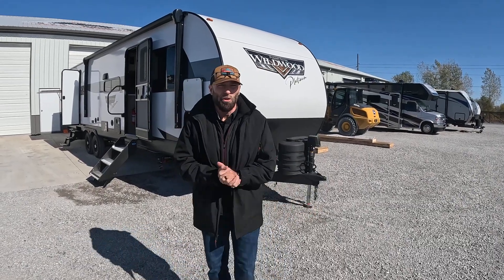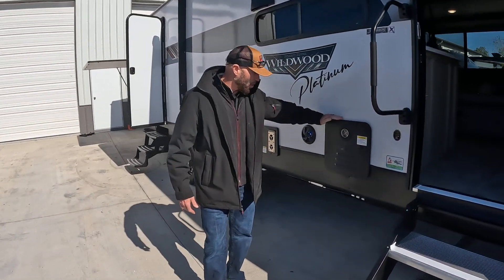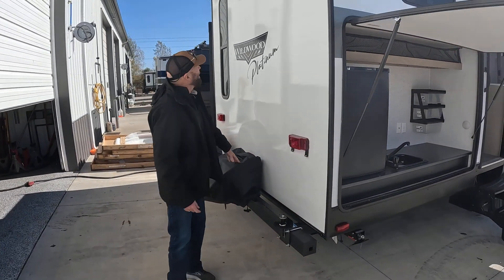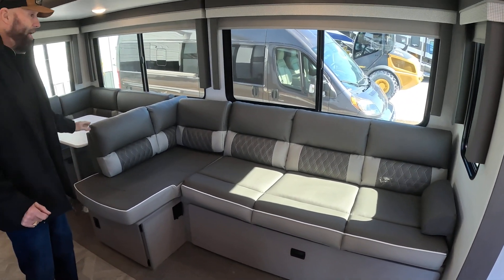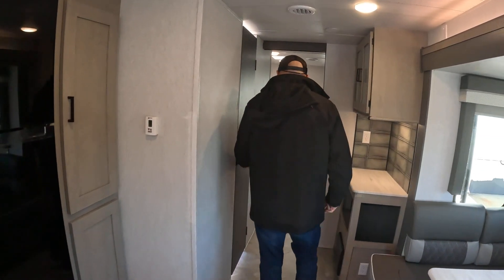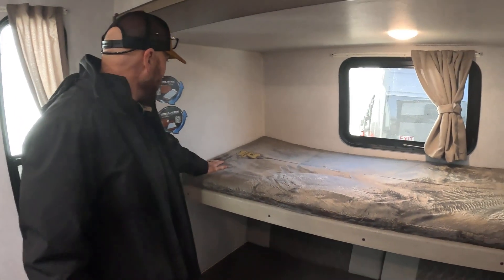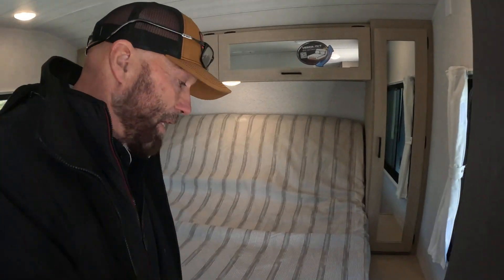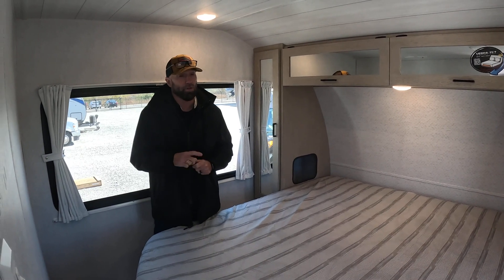Great 1/2 Ton towable